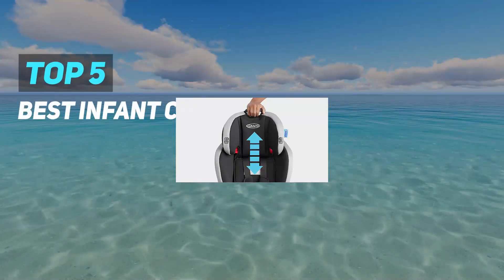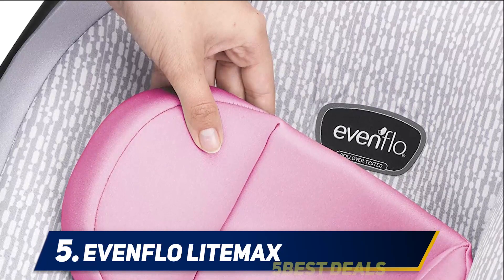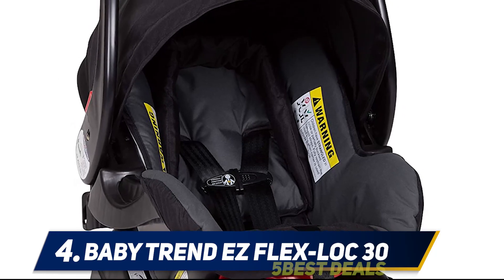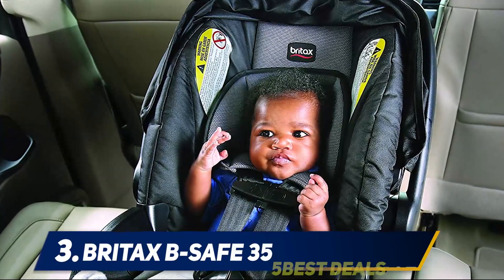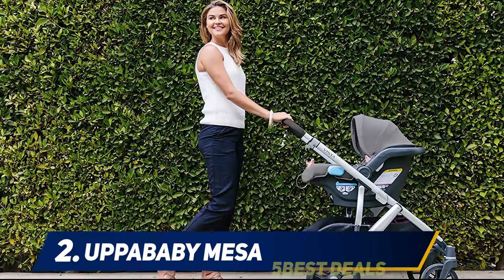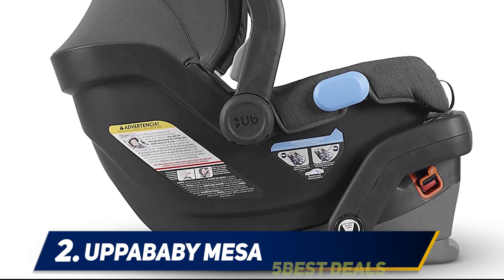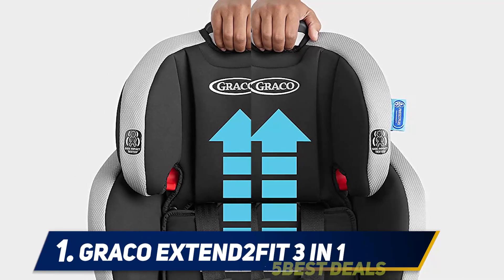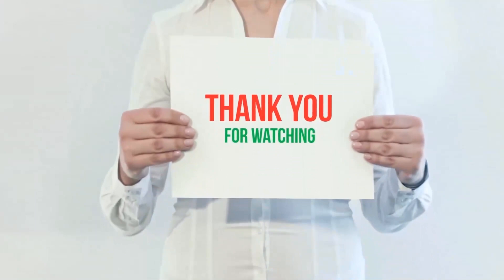5 Best Infant Car Seats of 2023?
Here is the Updated Prices of the Best Infant Car Seats of in 2023!

Things that we mentioned in this video:
1. Graco Extend2Fit 3 in 1 - B07RMBBNXF
2. UPPAbaby MESA - B077JR43YY
3. Britax B Safe 35 - B07965ZJWQ
4. Baby Trend Ez Flex Loc 30 - B0852RSNRB
5. Evenflo LiteMax - B06VY1DFQN